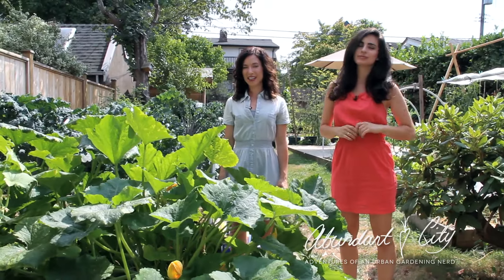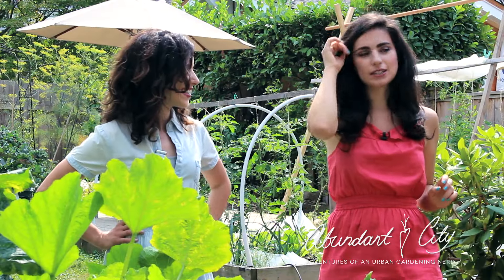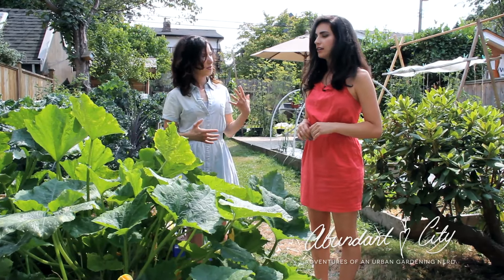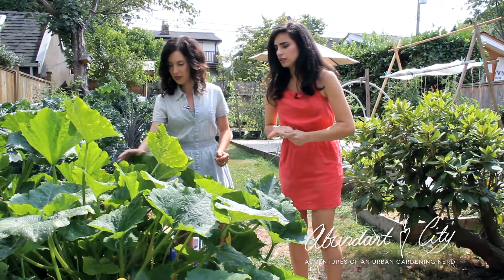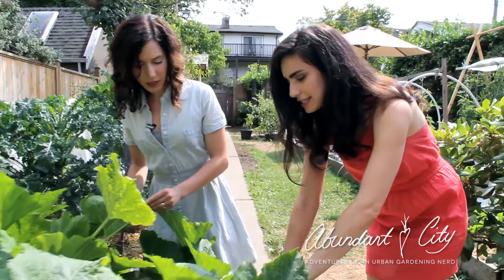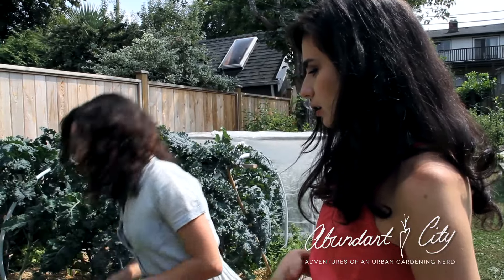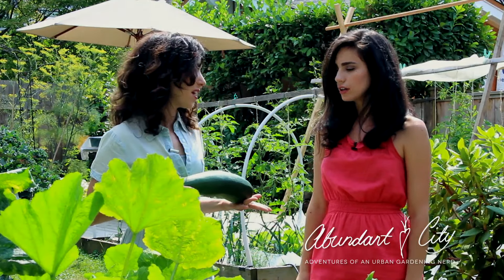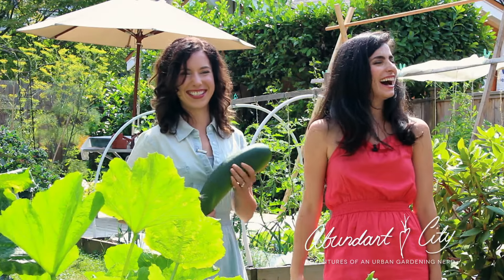Harvesting & Baking With Zucchini, Part 1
It's zucchini season! Join me and my friend Marissa Roberto, host of TV's "EP Daily" and YouTube coffee reviewer, as we pick zucchini from the garden and make paleo muffins.